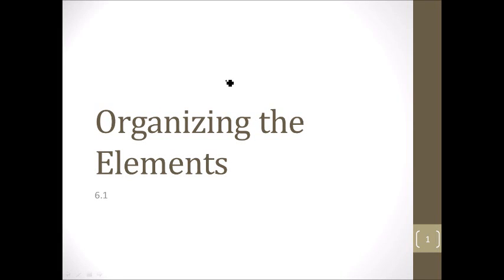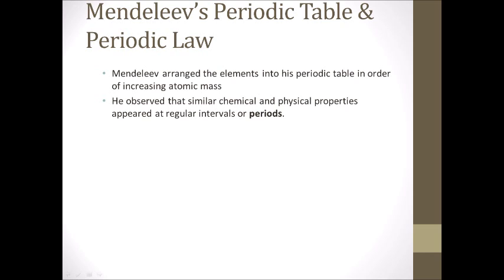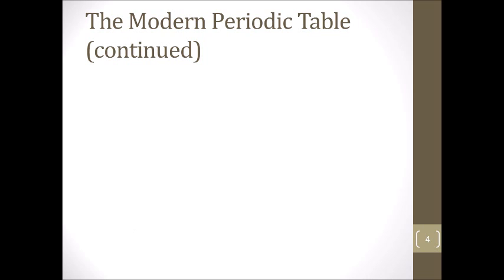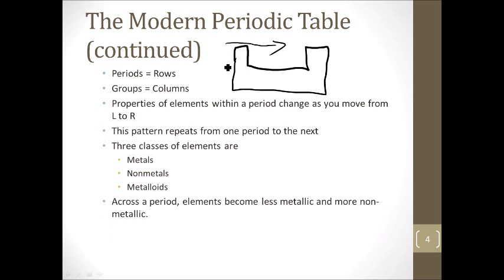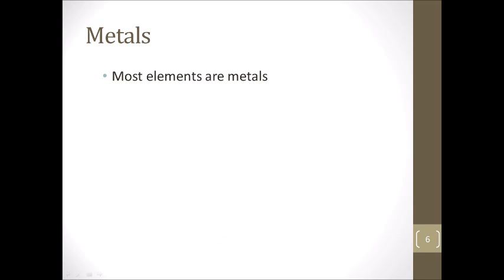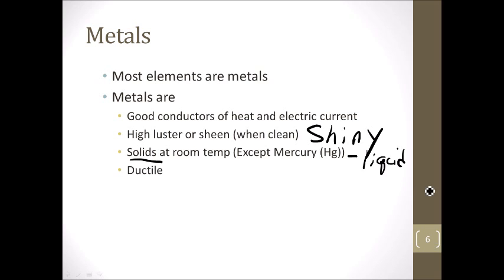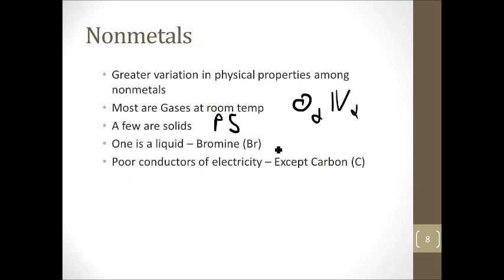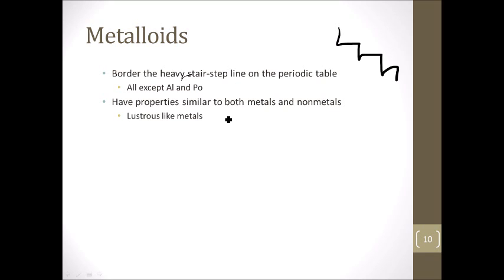6 1 Organizing the Elements